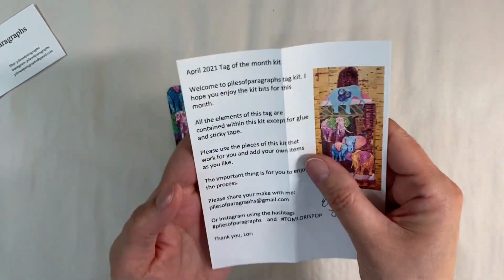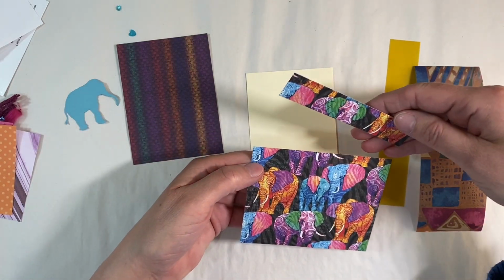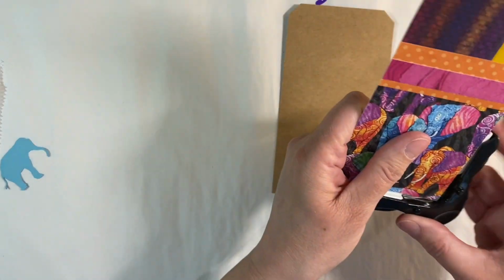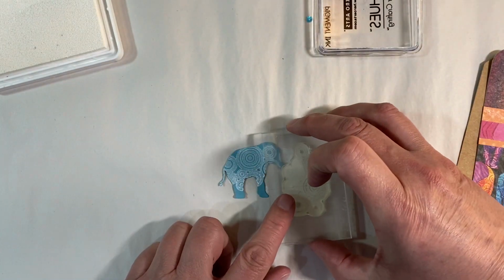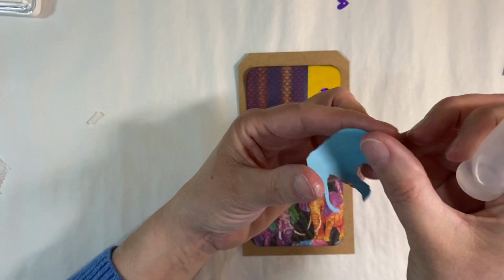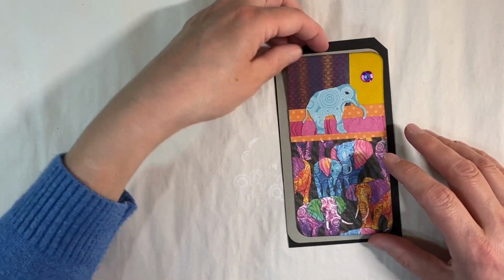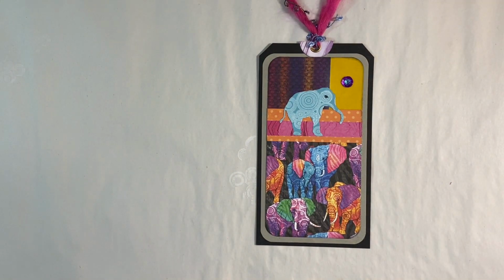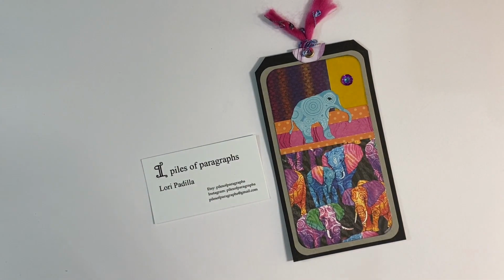Create With Me - April Tag Of The Month From Piles Of Paragraphs